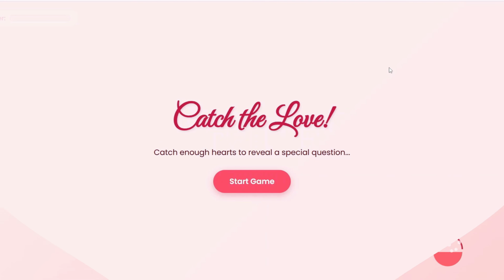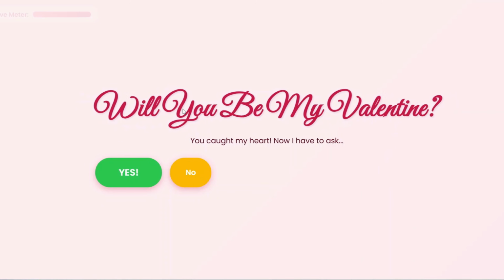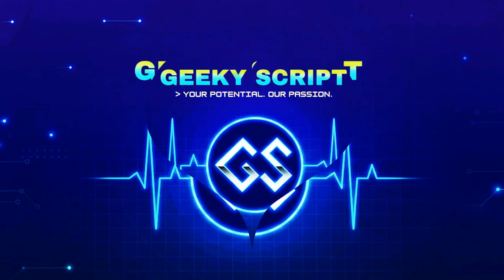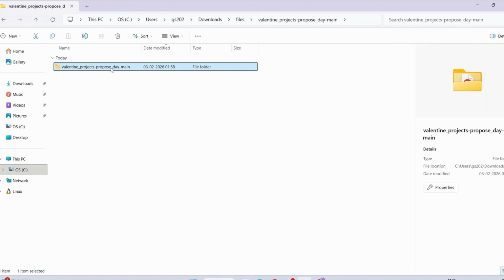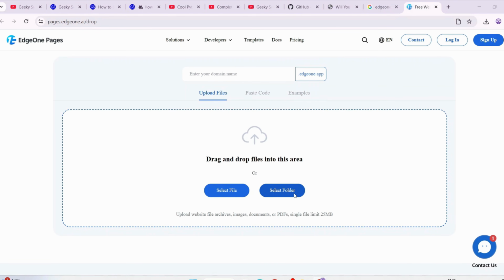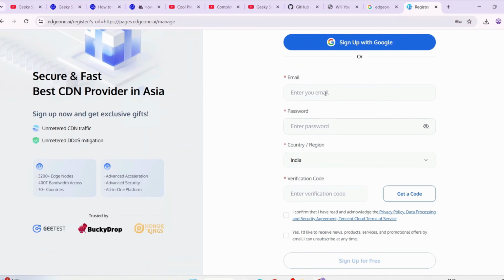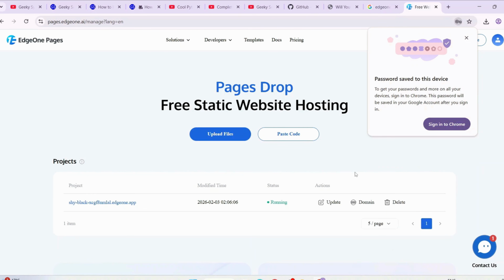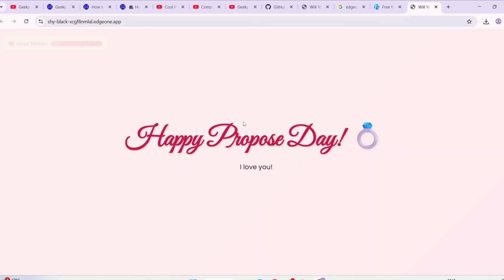💘How to Make Valentine Website! 💍The Most Creative Way to Propose in 2026 | HTML + CSS + JavaScript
🚀 Topics addressed in this tutorial:
- How to Build a Valentine Website
- Creating a HTML website with Javascript
- Creating a HTML website with Css
- Valentine Website using the moving No button